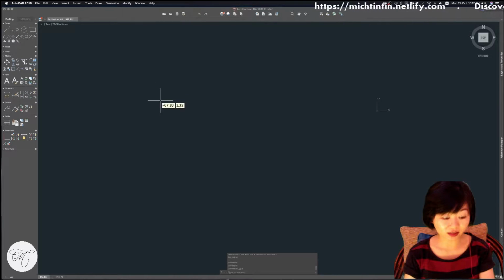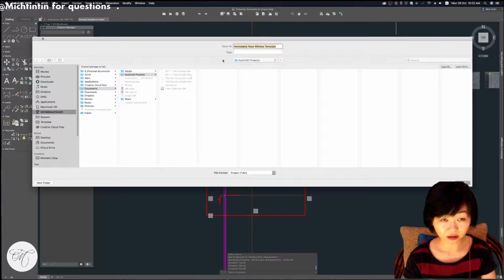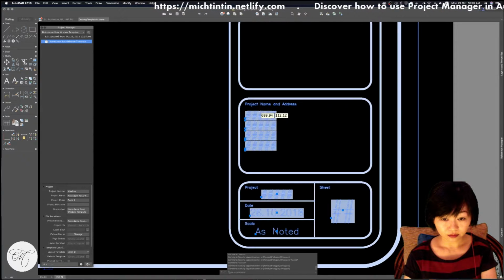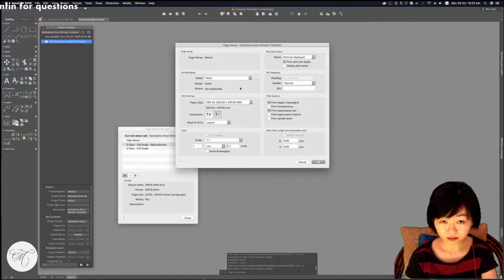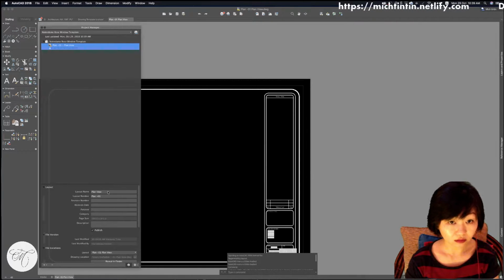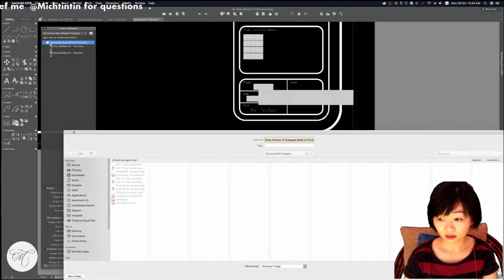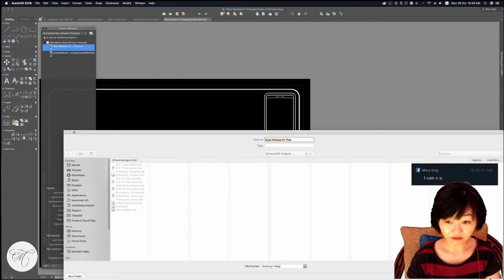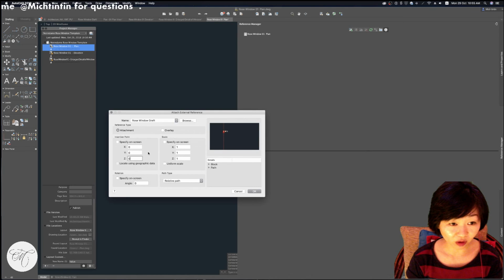Learn how to use Project Manager on Autocad for Mac 2018 |了解如何在Mac 2018上的Autocad上使用项目经理来设置景观绘图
Setting up Project Manager Palette for Landscape Drawing Structure. After setting up you can basically automate your drawing management from one palette. Don't miss out on this time saving new  feature which not many architectural firms utilise. Stop doing double work! | 为景观绘制结构设置项目管理器选项板。设置完成后，您基本上可以从一个调色板中自动化绘图管理。不要错过这个节省时间的新功能，而这并不是很多建筑公司所使用的. 停止做双重的工作！